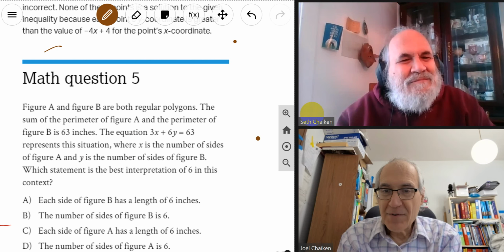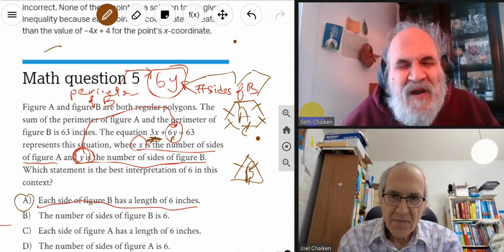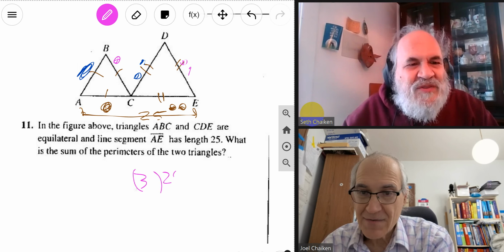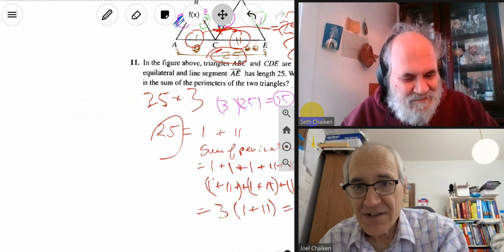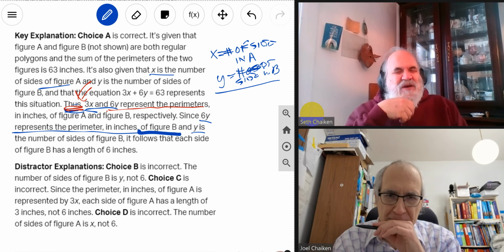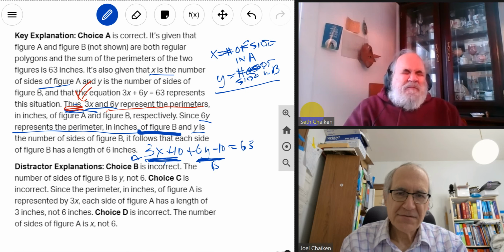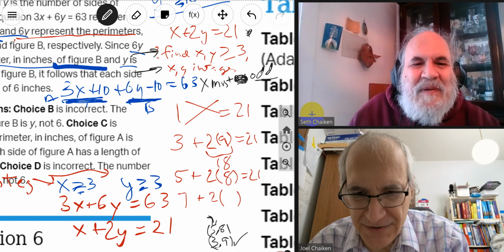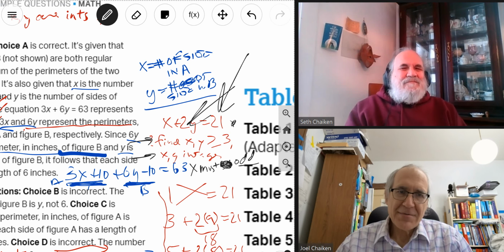SAT Math Question of the Day, February 23, 2023